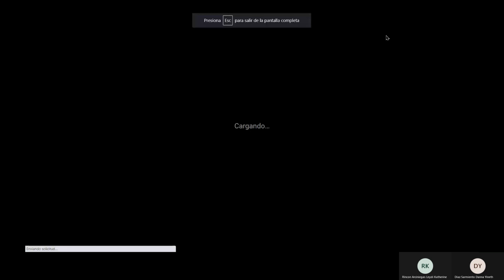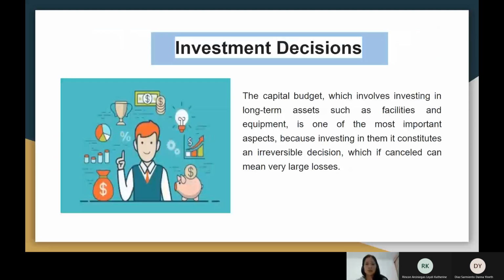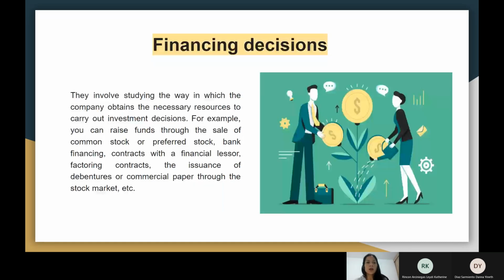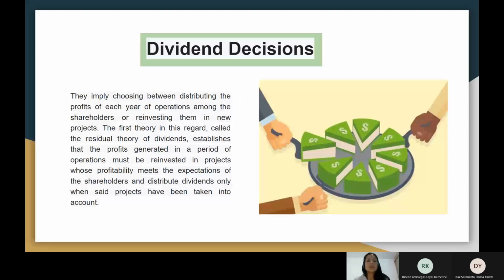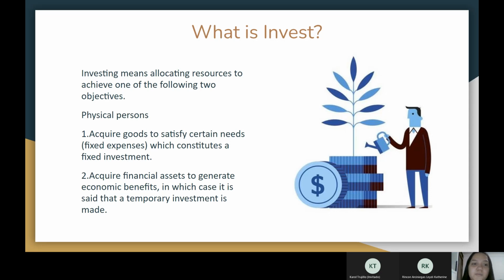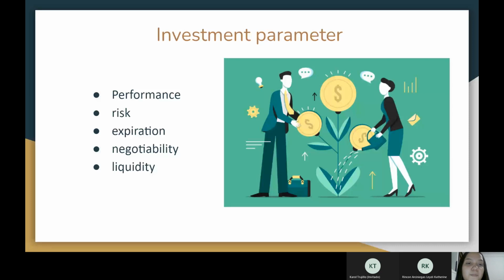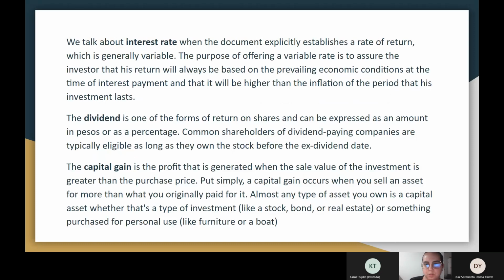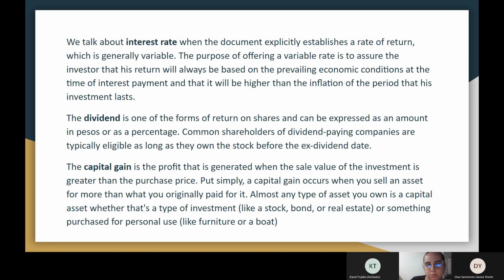Video sobre las formas de administrar